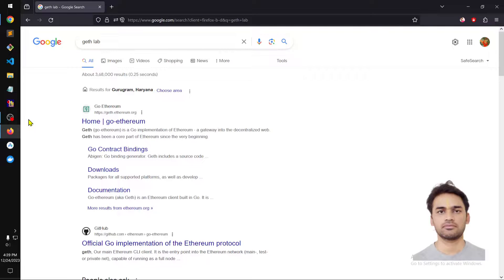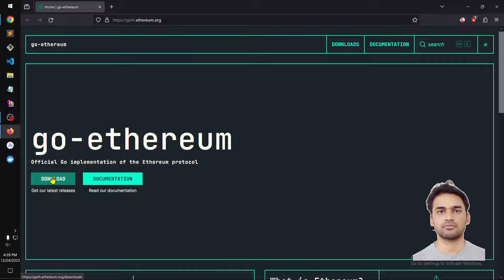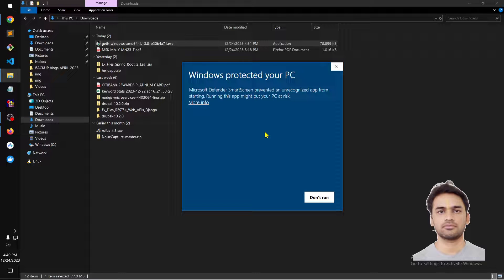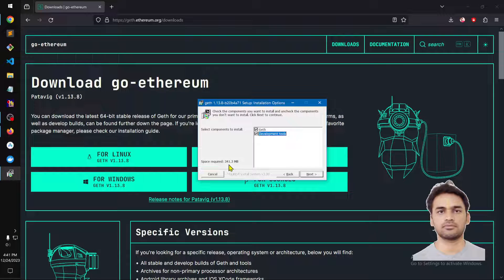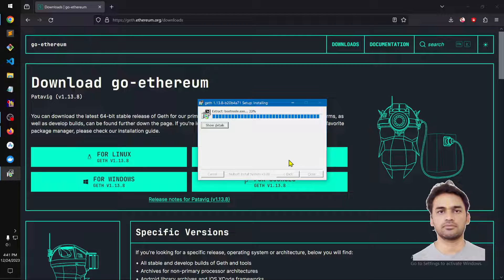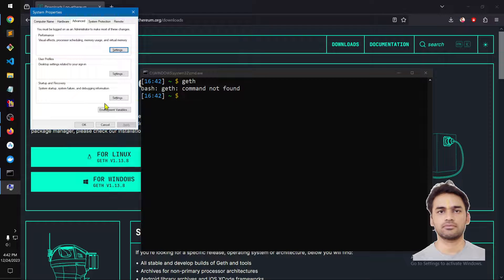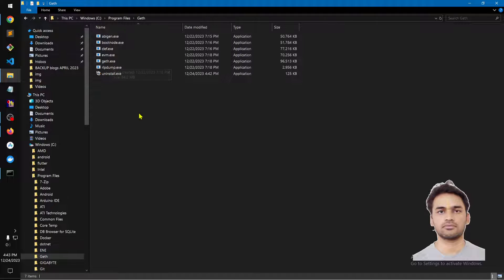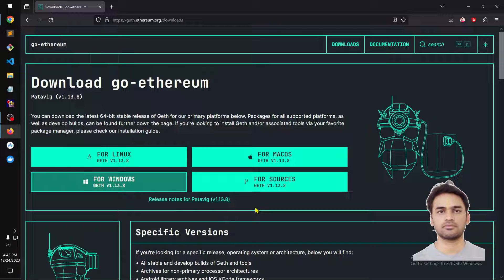How to Download Install geth go-etherium